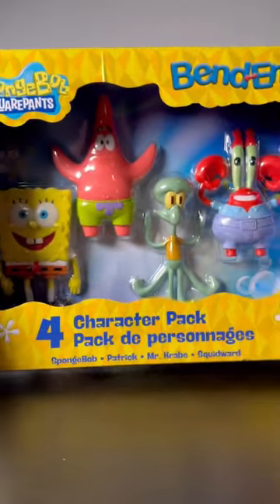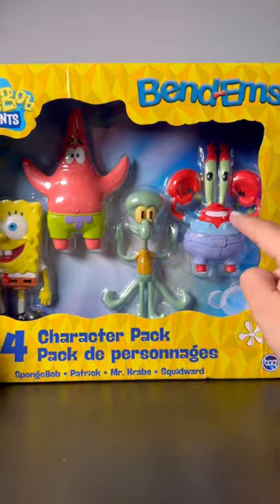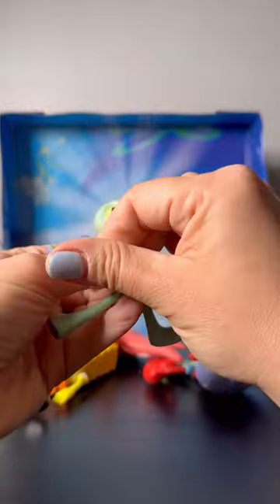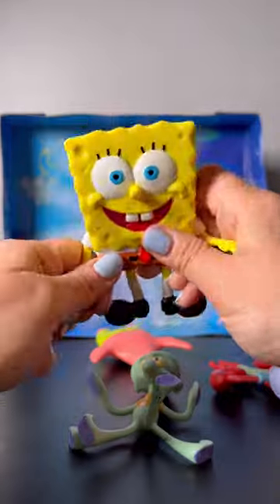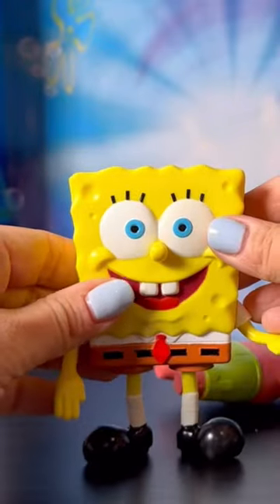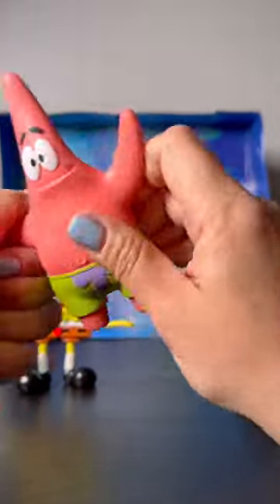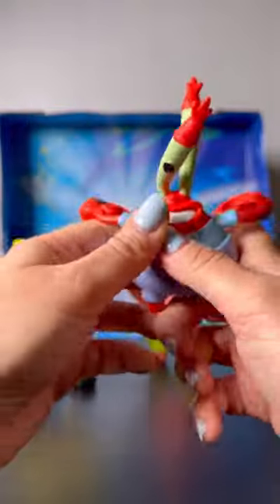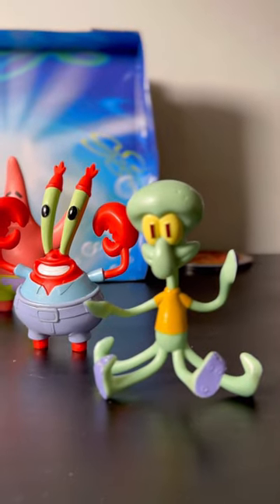SpongeBob SquarePants Bend-ems!